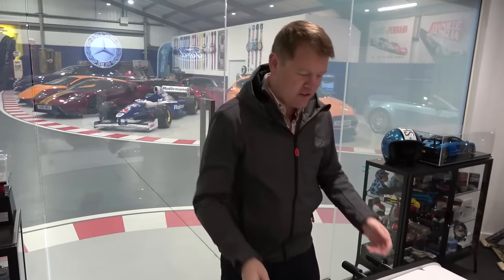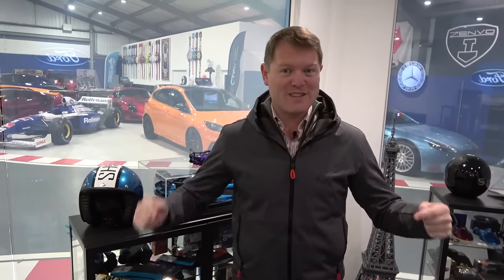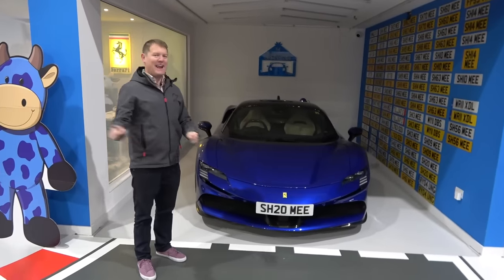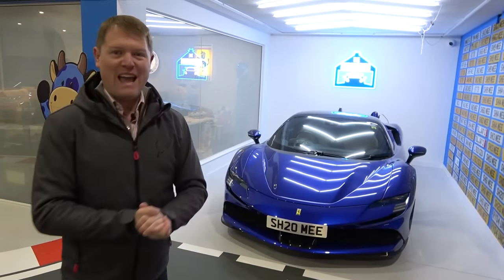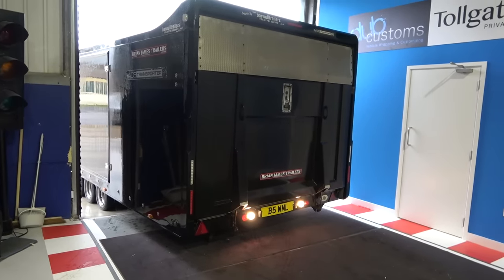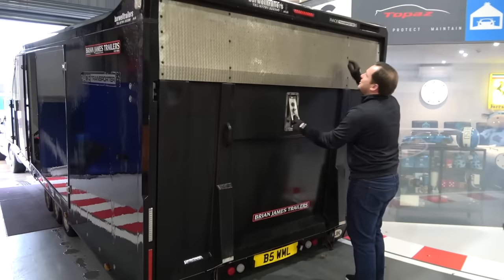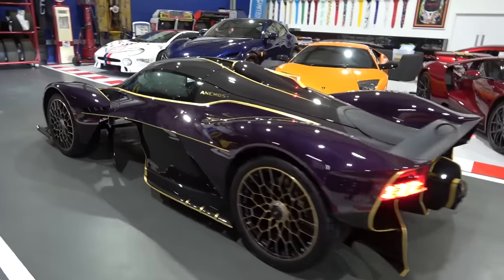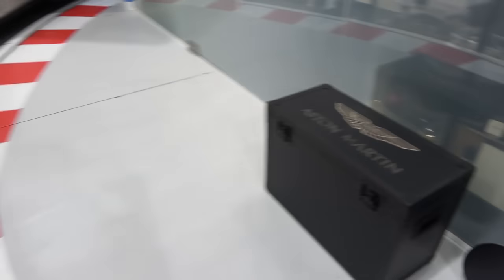THIS IS UNREAL! Dream Hypercar DELIVERED at The Shmuseum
I cannot believe THIS hypercar is in here in my garage! The most epic machine of this time is delivered to The Shmuseum for us to explore and take in some of the details; including the mystery flight cases. Thank you to my friend @pasinlathouras6157 for this insane day!

If we rewind back to late 2016, I joined the owner of this car, a good friend of mine, for a run in his Koenigsegg Agera RS nicknamed Naraya to visit the home of Aston Martin in Gaydon. That day was the final inspection of my Vantage GT8, reaching the culmination of the Road to GT8 series with an opportunity to take in the process with Dr Andy Palmer, then CEO of AML. However, that wasn't all that was happening that day, something very exciting was brewing.

Earlier that year, the wraps had been pulled of AM-RB 001, a concept hypercar project between Aston Martin and Red Bull with Adrian Newey, that would go on to become Valkyrie. In the years since there have been trials and tribulations to make it all work; with the ultimate result being a 1,000hp 6.5l Costworth V12 equipped car that boasts more extreme aero and performance than any car that has come before.

Fast forward to today, and my friend Pasin has taken delivery of his car, nicknamed Anemos - Greek for "wind". After collecting it very recently, and a compulsory stop at @TopazDetailing for full coverage paint protection film, it's now visiting my garage where it loops unbelievable. Finished in Anemos Purple Tint Carbon Fibre, the bodywork is adorned by hand painted gold detailing by the very same artist who was responsible for the details on Naraya.

Thank you to Pasin for the opportunity to share this car with you!

Chapters:
00:00 Intro
02:42 Update on My Zenvo
04:55 Preparations
05:48 An Insane Hypercar Arrives
09:42 My History with this Hypercar
12:16 My Aston GT8 Connection
13:25 Walkaround
16:52 Interior Look
20:43 Unpacking the Flight Cases
23:18 Formula 1 Car Comparison
25:45 Next Level Performance
27:07 Parking in the Halo Bay
30:37 Final Thoughts
32:22 Wrap Up

🍿 The CURSE of My $1M (!!!) Ferrari Purosangue!